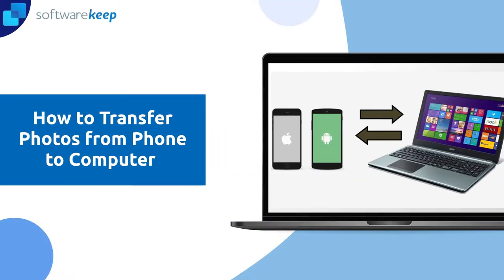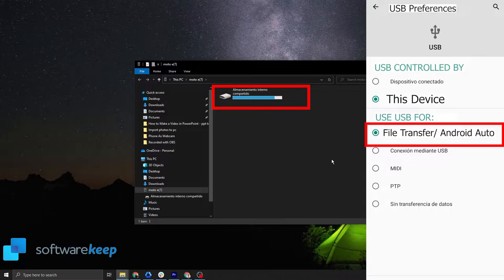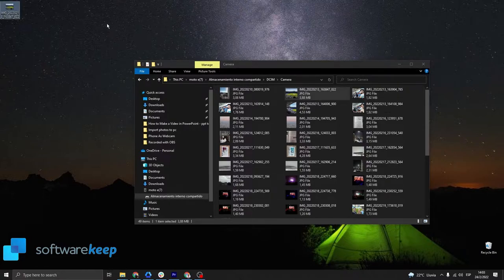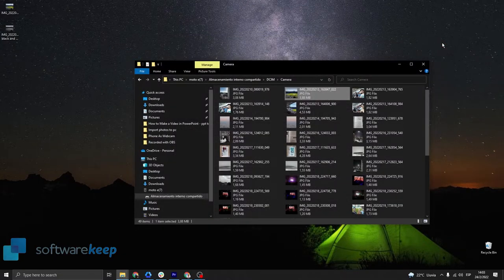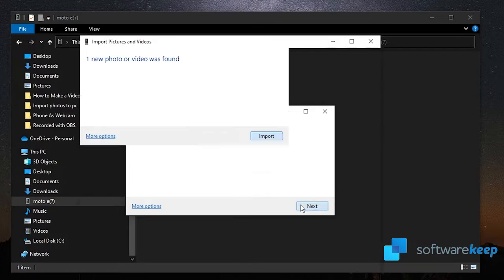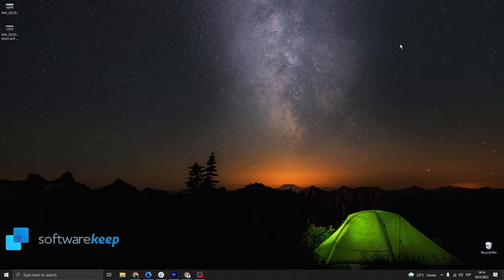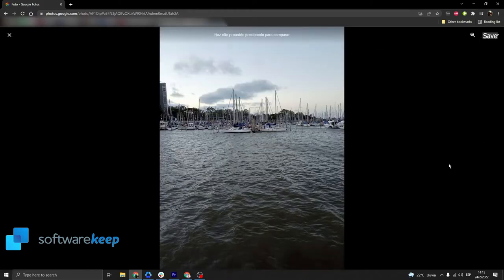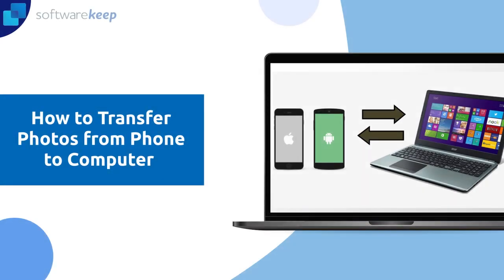⚡How to Transfer Photos and Videos from Phone to Computer 📱➡💻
In this video I show you 3 methods to transfer photos from your phone to your computer. Works for iPhone and Android phones.

⌚Time Stamps⌚:
00:00 Intro
00:19 1st Method
02:29 2nd Method
03:50 3rd Method (Google photos)
05:32 Conclusion